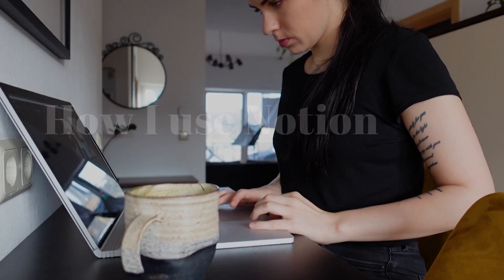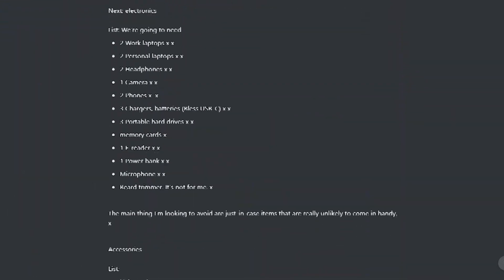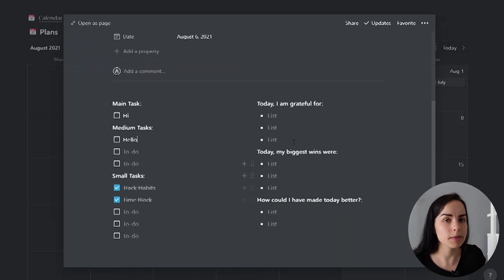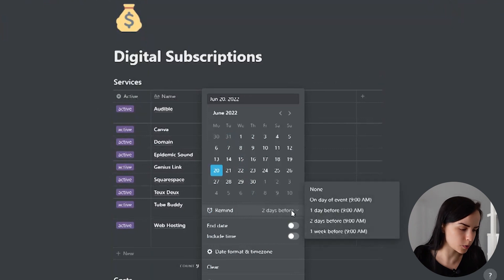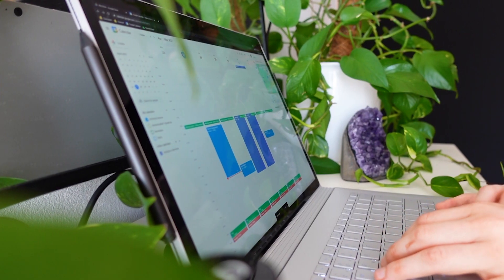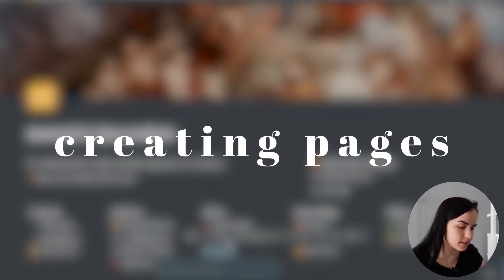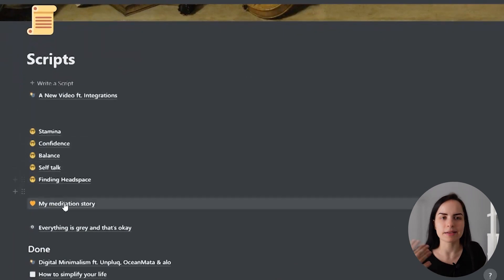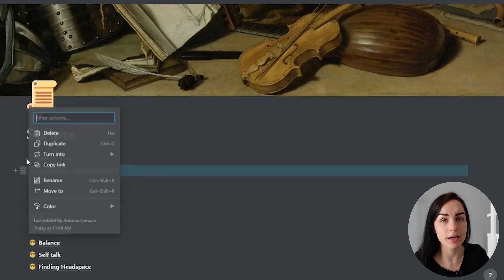How I organize my life in Notion: minimalist guide + templates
This is how I organize and simplify my life in notion: from my digital budget, projects, life planning, wishlist and reminders to scripts, journaling and creating templates for everything I need. This is a full notion tour and simple and minimalist guide to getting started with lots of helpful tips. Includes free templates for planning and writing video scripts!

✨ HELLO UNIVERSE ✨
I am Antonia and I talk about minimalism and self-improvement!

🔖 CHAPTERS 🔖
00:00 What Is Notion
00:24 My Homepage
02:11 Planning In Notion
04:33 Wishlist
04:45 Subscriptions
05:21 Journal
06:13 Book Quotes
06:19 Book Notes
06:53 Brain Dumps
07:45 Notes & Ideas
08:33 Creating Pages
09:02 Projects
09:21 Content Ideas
10:12 Scripts & How To Make Templates
11:58 Notion Free & For Businesss

🔖 PRODUCT LINKS 🔖

Editing laptop*
Studio Lights #1*
Studio Lights #2*